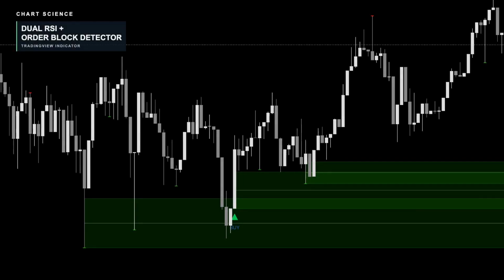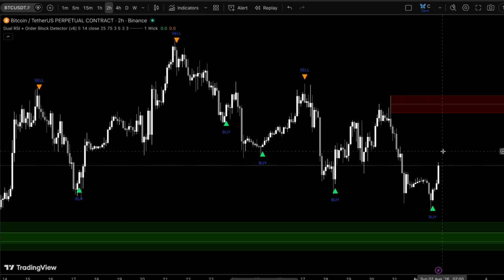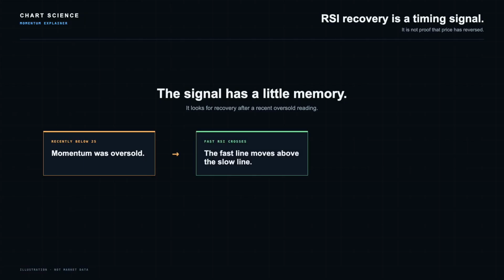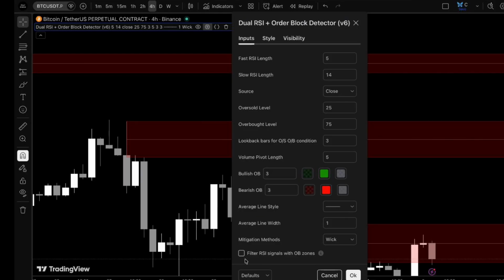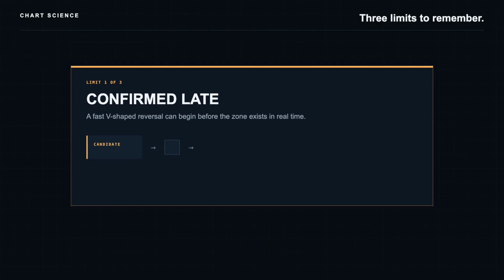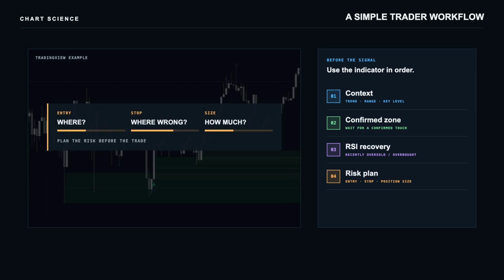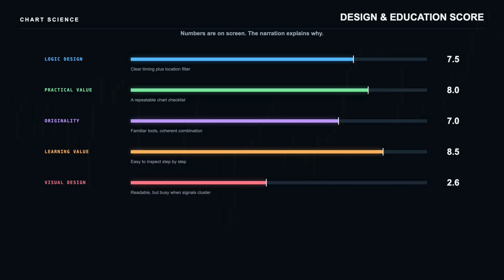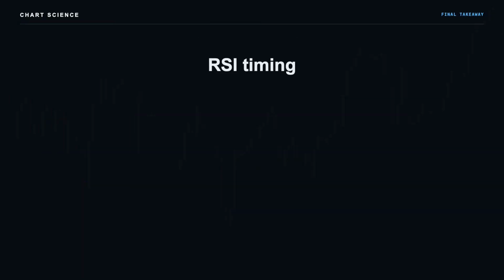Dual RSI + Order Block Detector Review | What Does It Really Filter?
Is Dual RSI + Order Block Detector (v6) a useful TradingView filter, or just more signals on the chart?

In this Chart Science review, we break down how the indicator works:

- RSI(5) crossing RSI(14) after a recent oversold or overbought reading
- High-volume zones and why they are confirmed five candles late
- What the script counts as a zone touch
- The limits traders should understand before using the signals
- A practical workflow for using the indicator with market context and risk management

We also give it a clear Design & Education Score based on logic design, practical value, originality, learning value, and visual design.

This is not a profitability score, trading advice, or a complete trading system. Always do your own research and manage risk.

## Chapters

00:00 Before You Trust the Arrow
00:42 Find It on TradingView
01:04 The Setup in Plain English
01:31 RSI(5) vs RSI(14)
02:08 Why Zone Confirmation Is Late
02:40 What Counts as a Zone Touch?
03:10 What the Filter Actually Removes
03:38 Three Important Limits
04:11 A Simple Trader Workflow
04:43 Chart Science Score
06:18 Final Takeaway